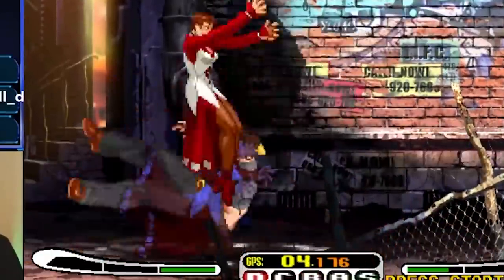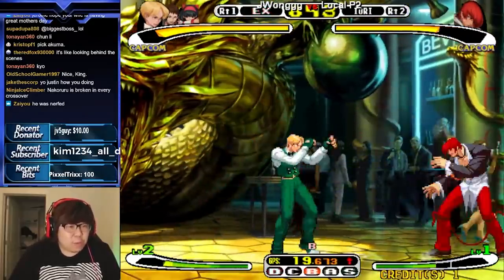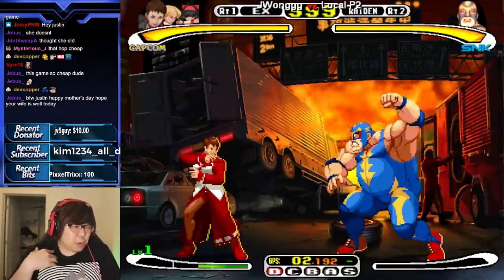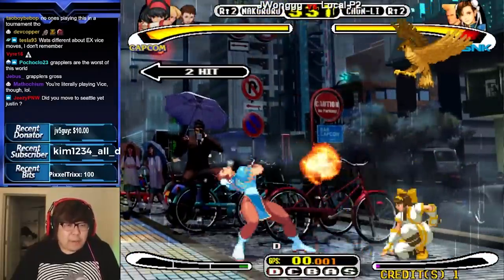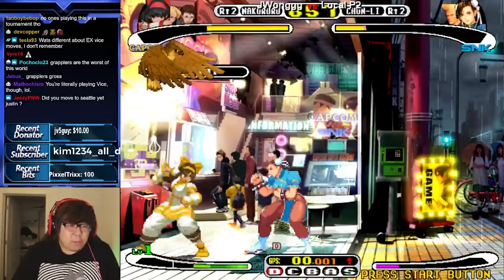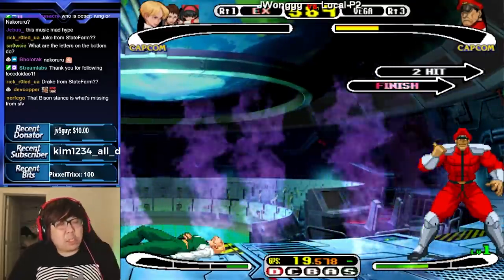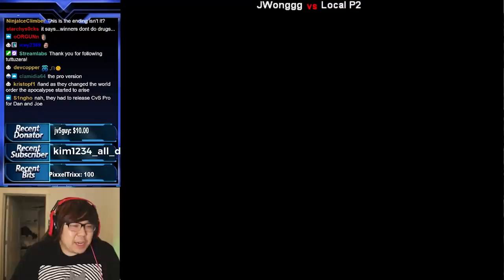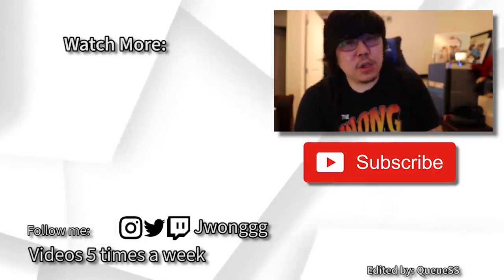CvS1 IS BROKEN, BUT FUN!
Playing some more games that you guys asked for! Capcom vs SNK 1 is another game that is extremely fun, but the characters are absolutely broken. Nonetheless, I'd like to see more people pick this game up. Let me know what you guys think of it in the comments!

Metaview will have all my clips!! Download for iOS

If you want to donate to see more FGC content, here you go:

Hey guys please check out for some AWESOME Street Fighter merch.